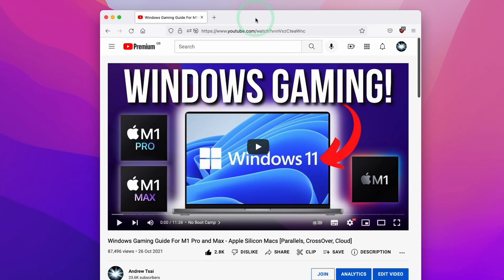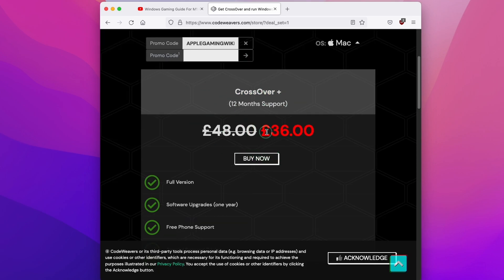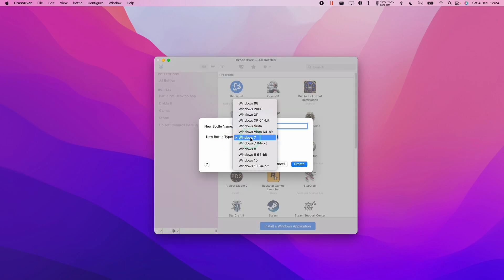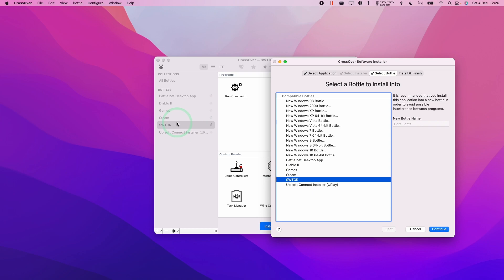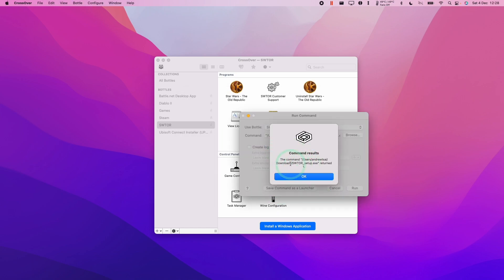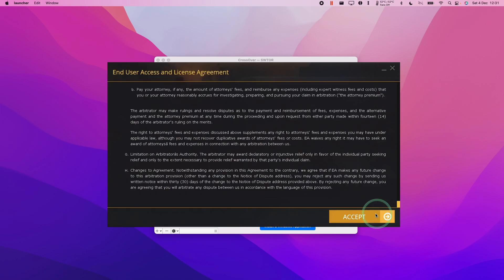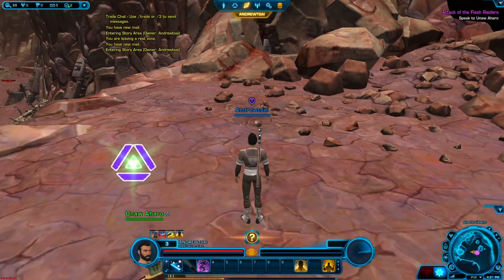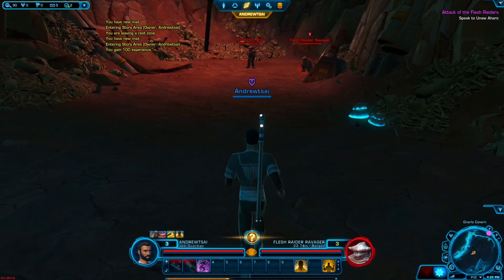How To Install SWTOR On M1 Mac Using CrossOver (M1 Max MacBook Pro 16")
Quick video requested by a Discord user about how to install SWTOR and performance on M1 Max chip.